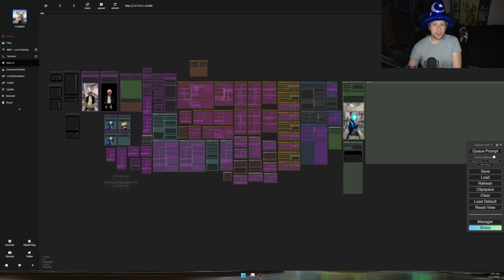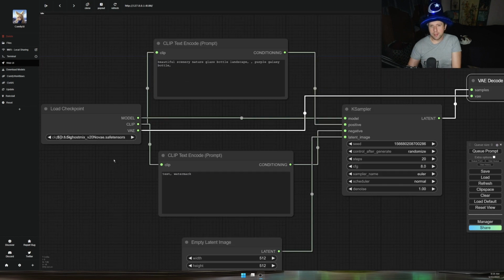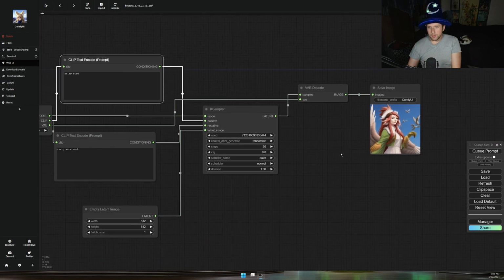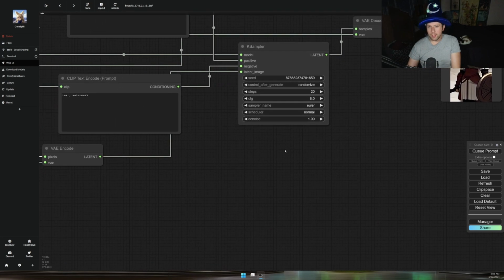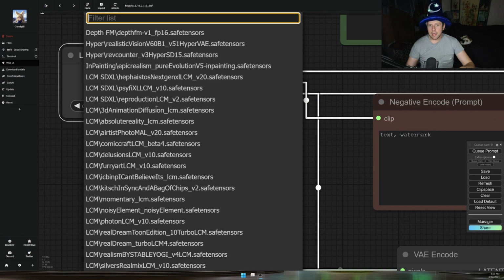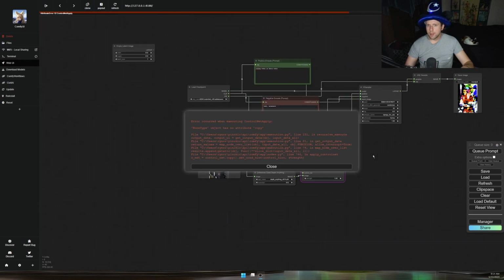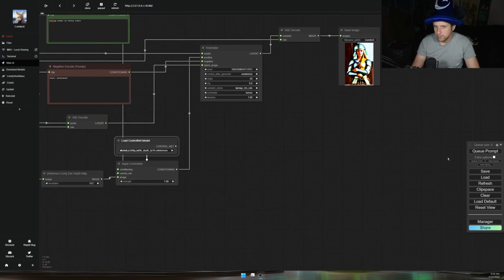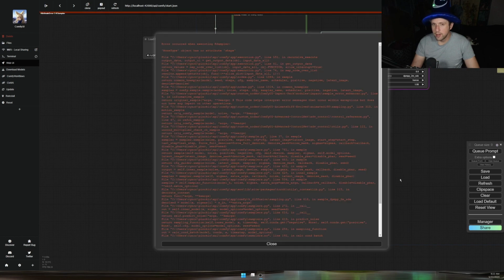Comfyui Wizarding 101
The first episode of a series of tutorials that will help you      get started and also learn advanced concepts in comfyui.